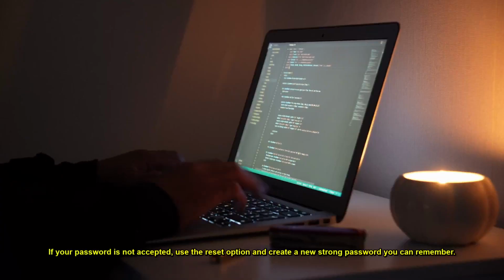How to restore issue triage using Linear roadmaps - Quick Tutorial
In this quick tutorial, we’ll guide you through the process of restoring issue triage using Linear roadmaps. Whether you're a project manager or a developer, understanding how to efficiently manage your workflow is crucial. We'll cover step-by-step techniques to enhance your team’s productivity and streamline your project management. Don’t miss out on these valuable insights that can transform your approach to issue triage!